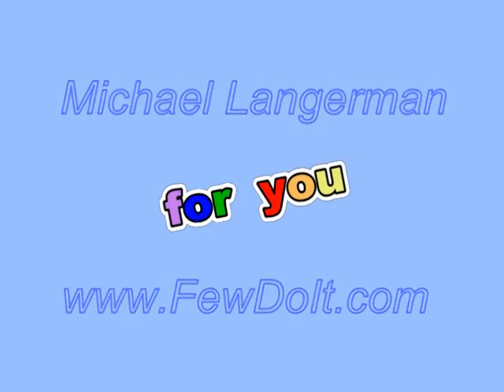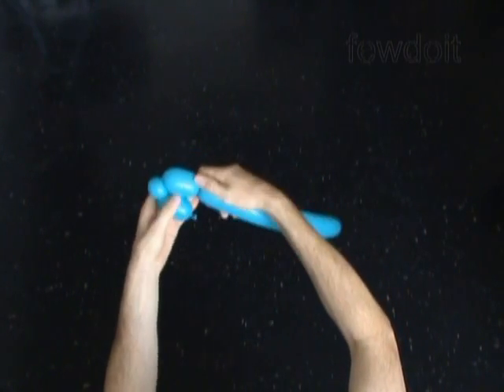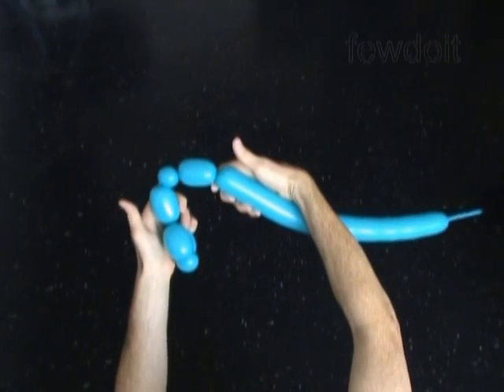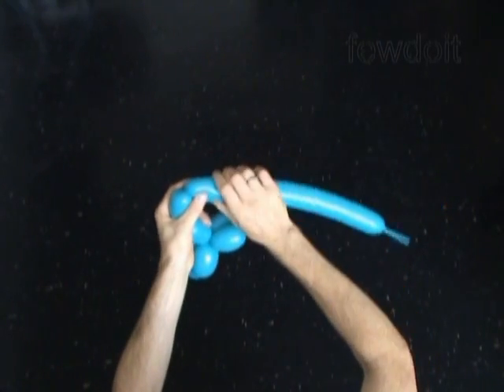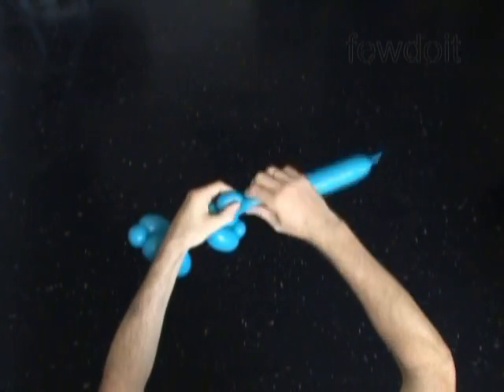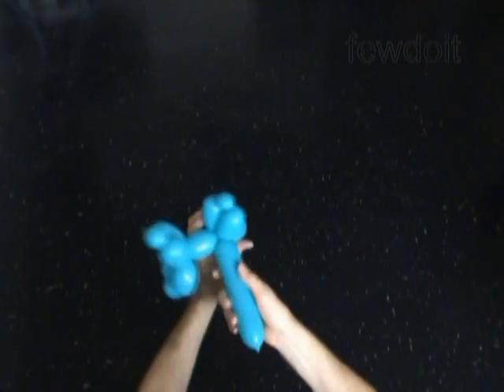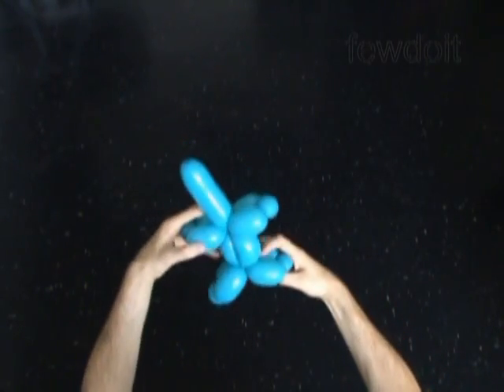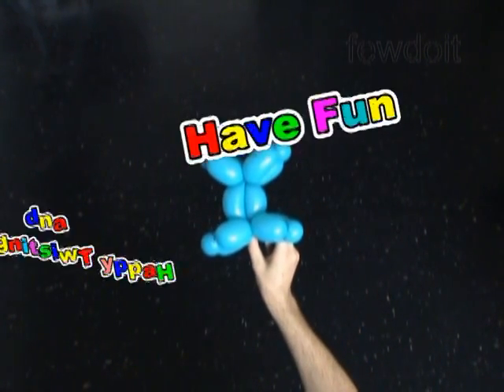One balloon body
In this video instruction you will learn how to make one balloon body for balloon animals using balloon twisting technique.

Step by step instructions with photos and text on blog post